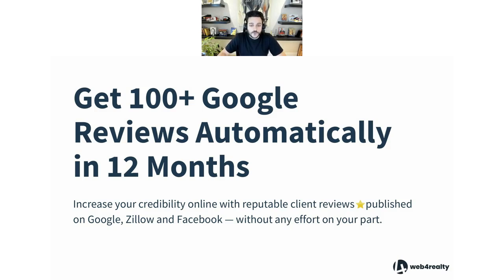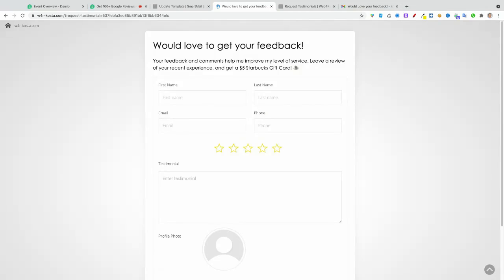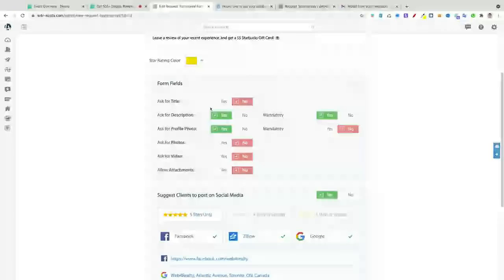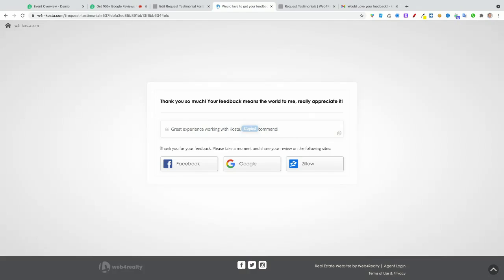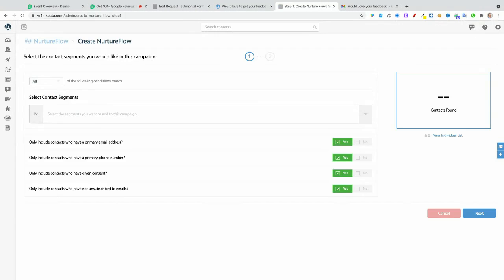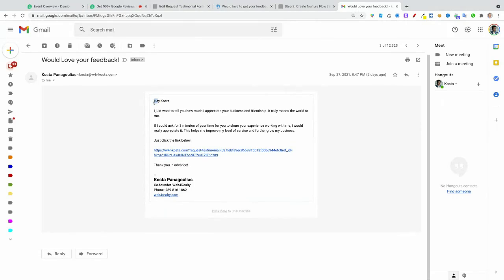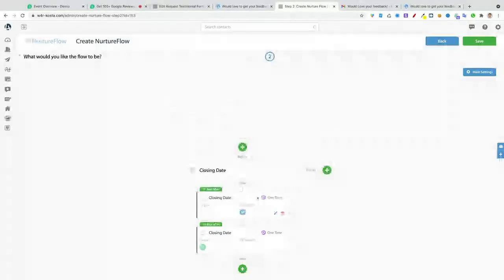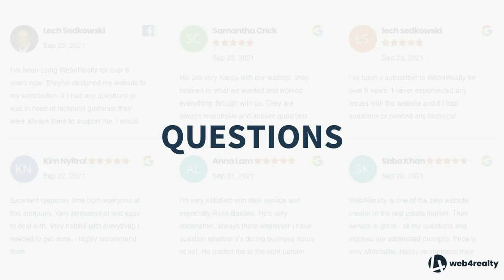Webinar | Get 100+ Google Reviews Automatically in 12 Months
→ Get a Beautiful Real Estate Website with IDX for Under $30/Month

In this webinar, you'll learn how to:

✅ Automatically post reviews on your website
✅ Get your clients to leave reviews on social media at the perfect time
✅ Enhance your online presence through social proof